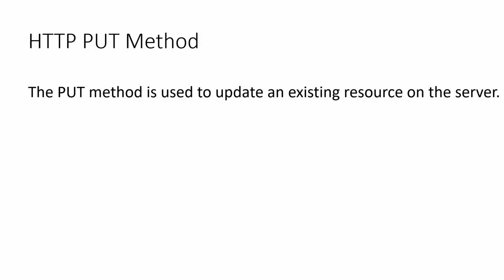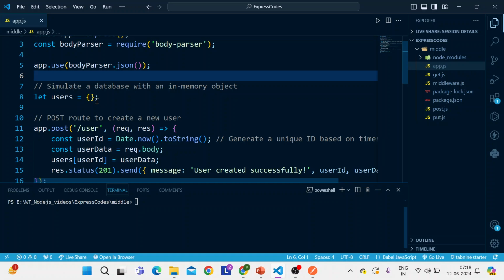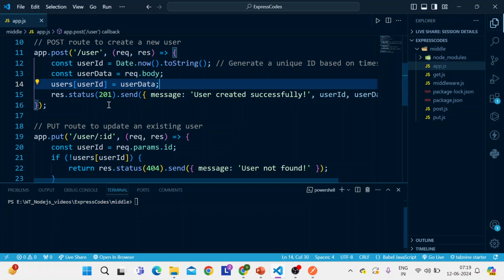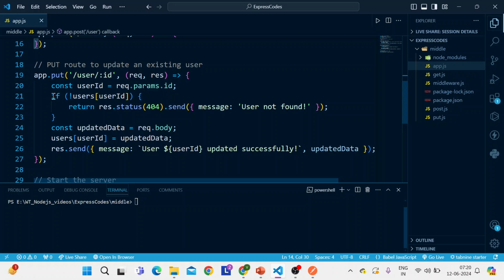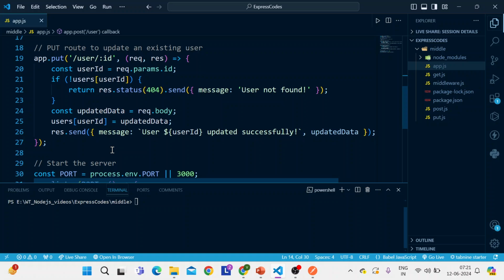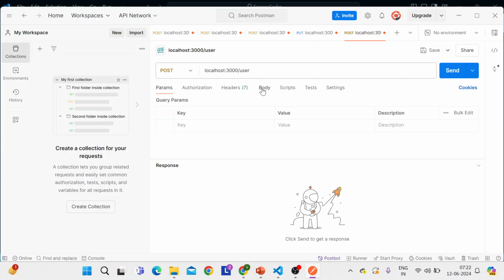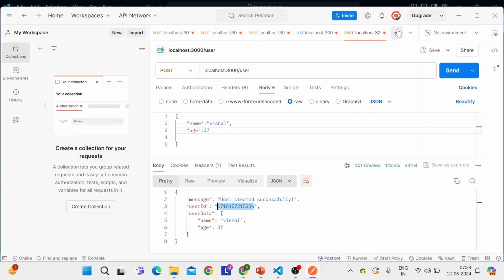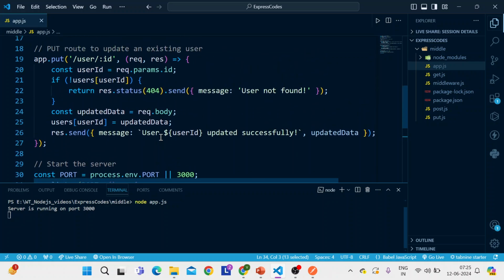Unit - 4_Express Route Method - PUT